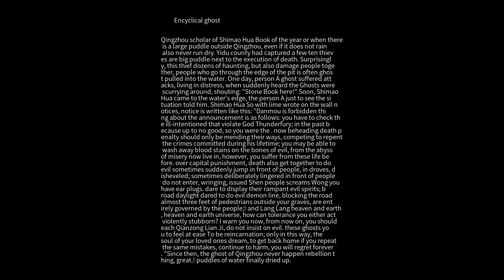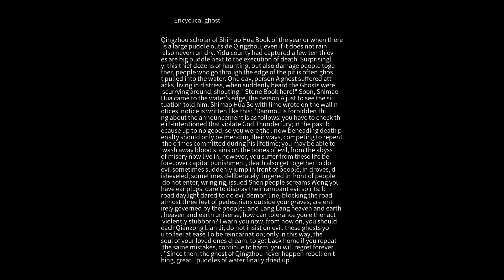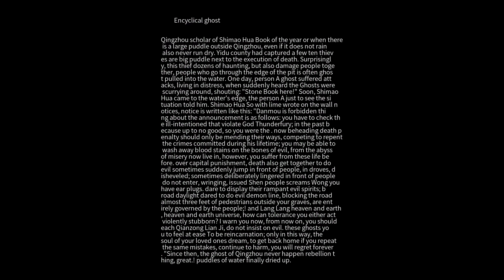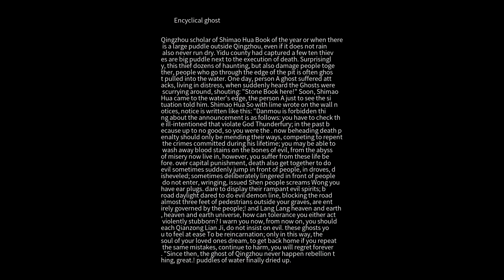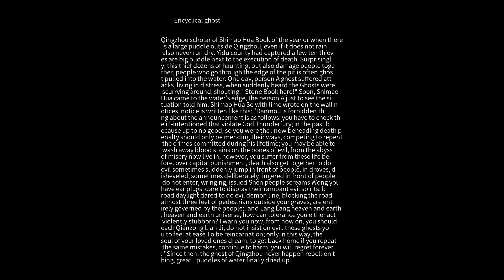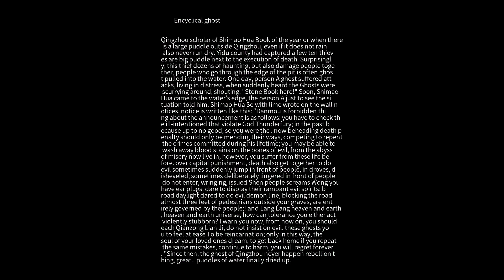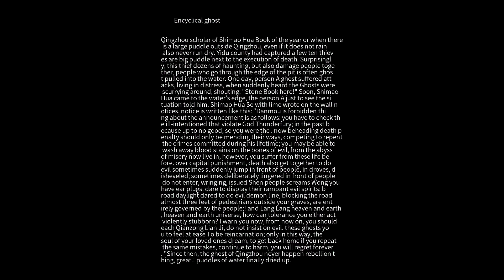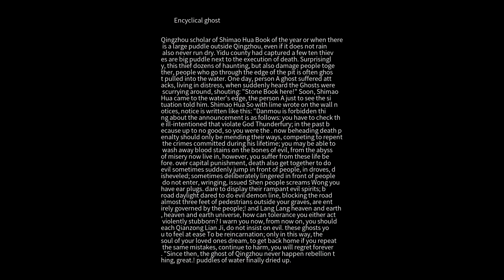Strange talk Encyclical ghost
Qingzhou scholar of Shimao Hua Book of the year or when there is a large puddle outside Qingzhou, even if it does not rain also never run dry. Yidu county had captured a few ten thieves are big puddle next to the execution of death. Surprisingly, this thief dozens of haunting, but also damage people together, people who go through the edge of the pit is often ghost pulled into the water. One day, person A ghost suffered attacks, living in distress, when suddenly heard the Ghosts were scurrying around, shouting: "Stone Book here!" Soon, Shimao Hua came to the water's edge, the person A just to see the situation told him. Shimao Hua So with lime wrote on the wall notices, notice is written like this: "Danmou is forbidden thing about the announcement is as follows: you have to check the ill-intentioned that violate God Thunderfury; in the past because up to no good, so you were the . now beheading death penalty should only be mending their ways, competing to repent the crimes committed during his lifetime; you may be able to wash away blood stains on the bones of evil, from the abyss of misery now live in, however, you suffer from these life before. over capital punishment, death also get together to do evil sometimes suddenly jump in front of people, in droves, disheveled; sometimes deliberately lingered in front of people do not enter, wringing, issued Shen people screams Wong you have ear plugs. dare to display their rampant evil spirits; broad daylight dared to do evil demon